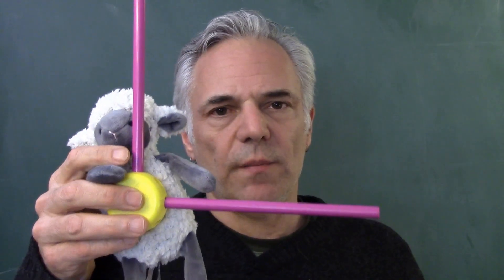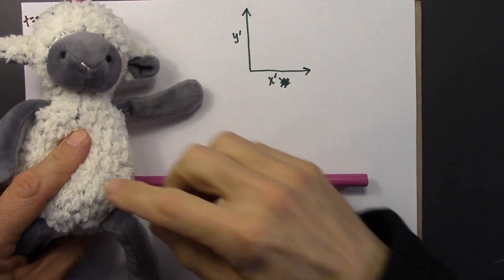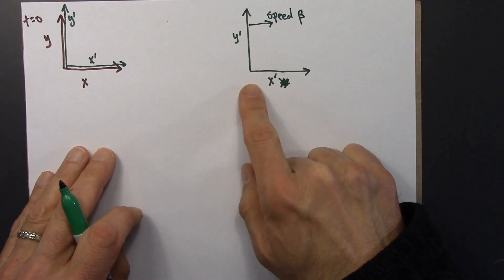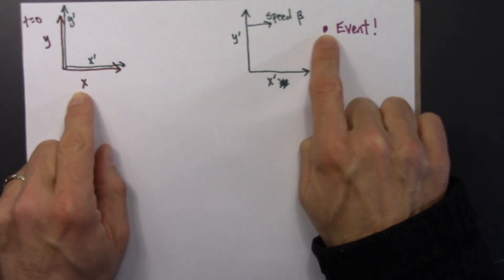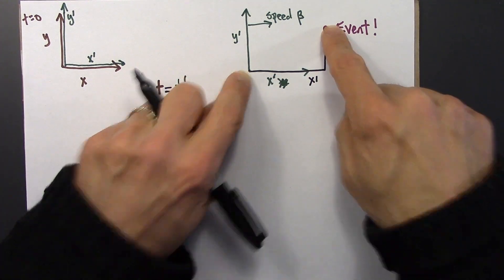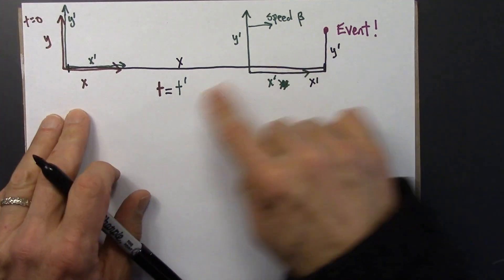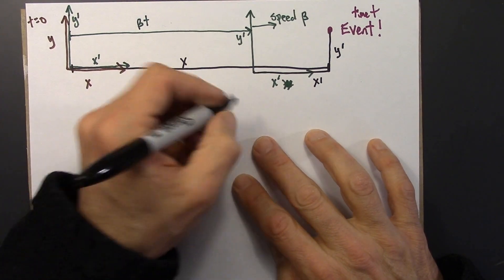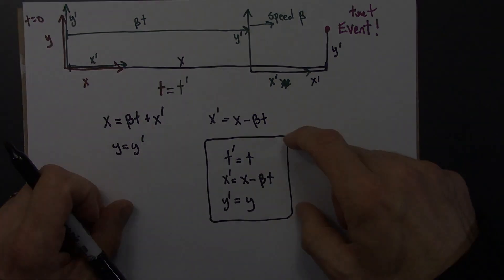Relativity 01.06. Galilean Relativity Equations Derivation